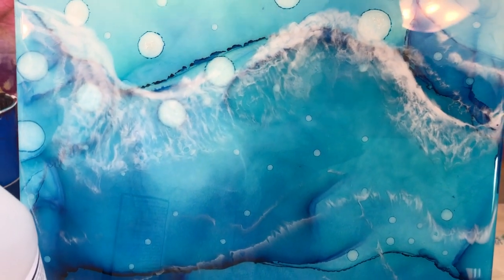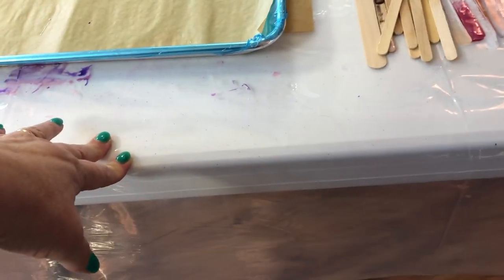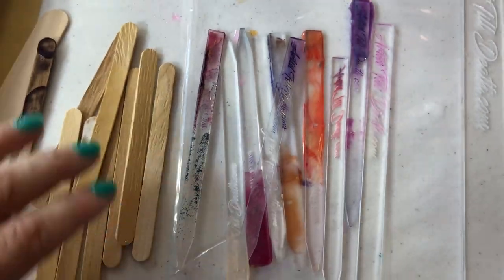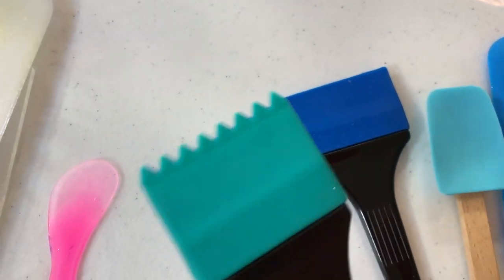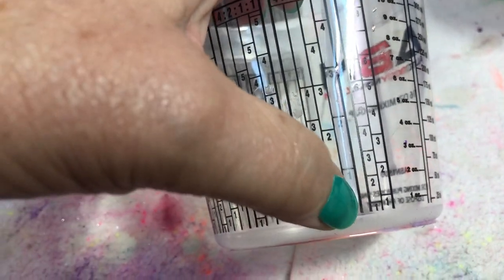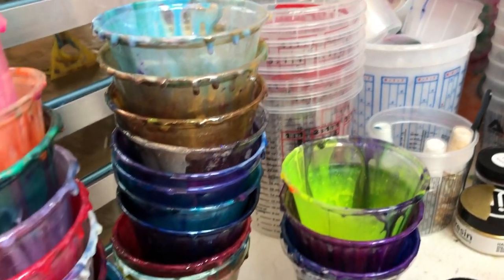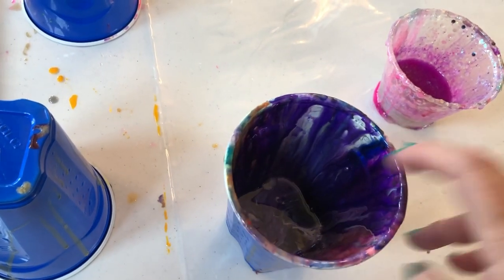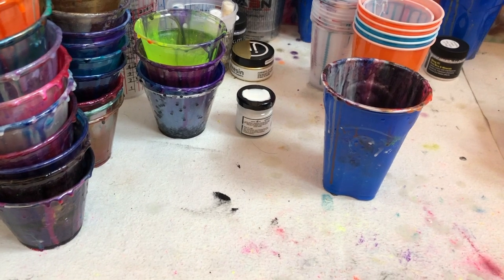44 | Resin Painting Tips | Single Use Plastics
44 | Resin Painting Tips | Single Use Plastics

Howdy Howdy. This is Clara Lawrence. Join me as I show you multiple ways of getting more use out of our single use plastics when it comes to resin art. We love playing with resin and go through a fair number of supplies. What if some of them can be reused multiple times. Less waste and more bang for your buck.

YT100 Challenge – 1 video a day for 100 days. Starts July 15
As always, the colors names and resin will be shown at the end of the video. Just pause the video and jot down your favorites.

Stone Coat
My go-to resin. I prefer the Stone Coat Art Coat, but all of the resins are high quality and yield beautiful results.

Artist till Death
USA Distributor for Color Obsession, Artisue, Just Resin and Resin Arte
One Stop Resin Shop

*Words of caution and care* The videos of projects I’m creating is by no means the only way they should be done. That is just the way I approach the image or materials. Always check manufacturer’s instructions and labels of any products before using and take precautions suitable to your livelihood, family and home. I encourage you to try my techniques and tips or create your own spin on them. We are all unique in our creations. Have fun.